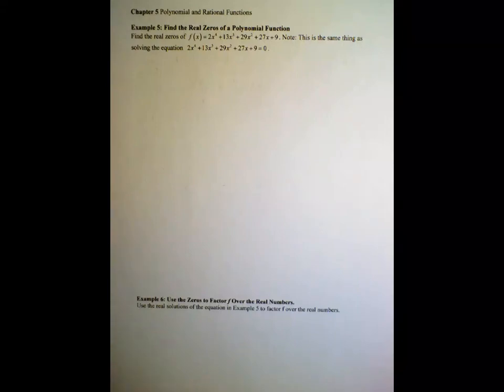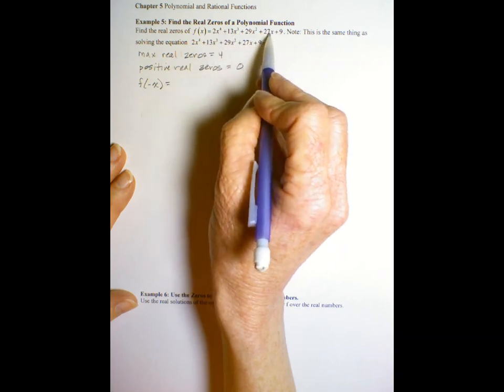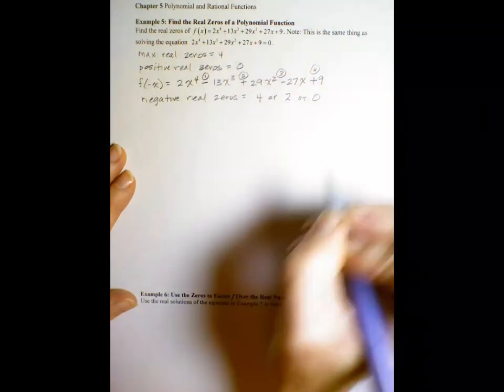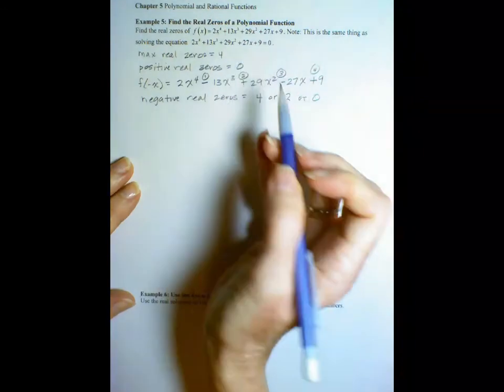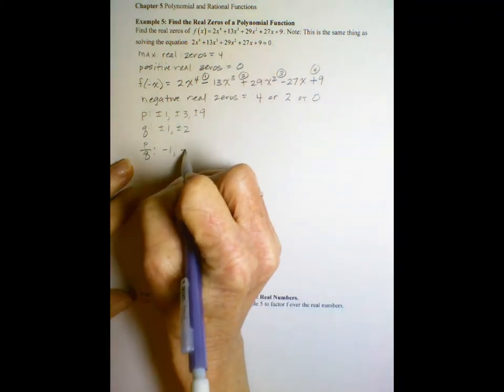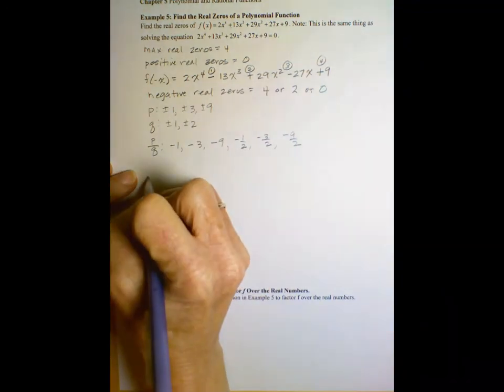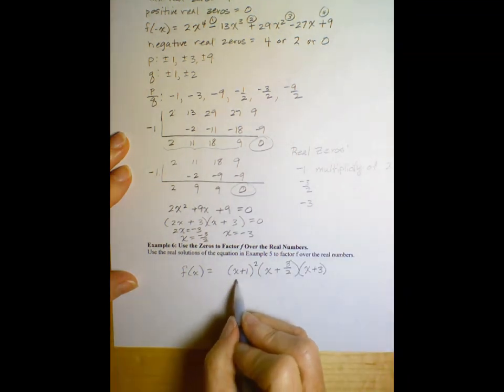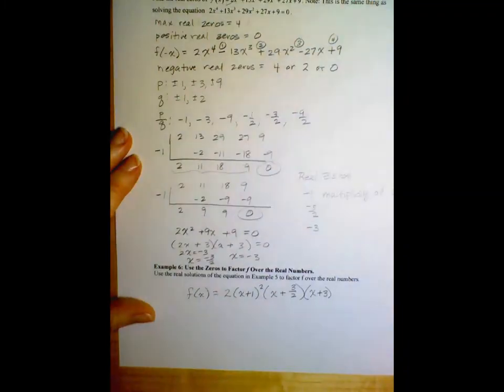Sec 5.6 Part 5